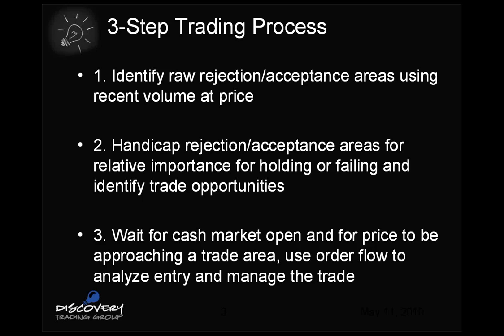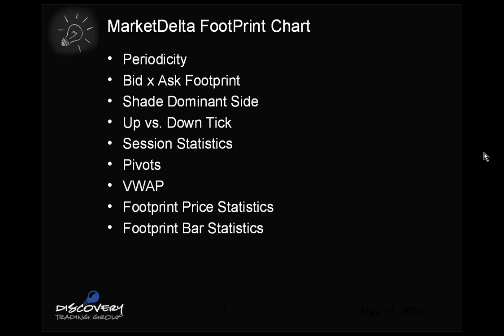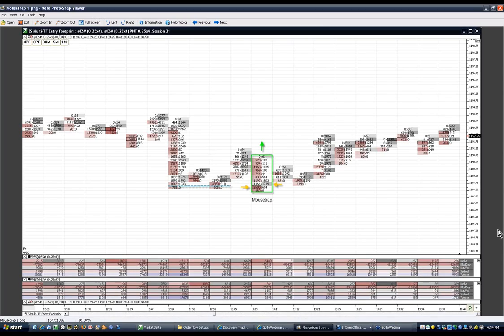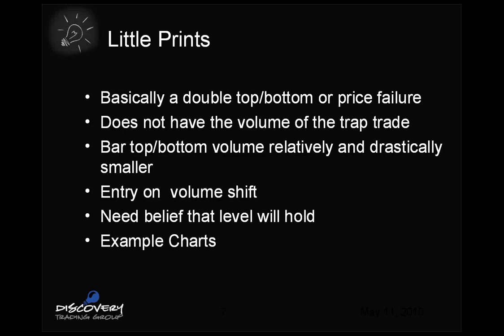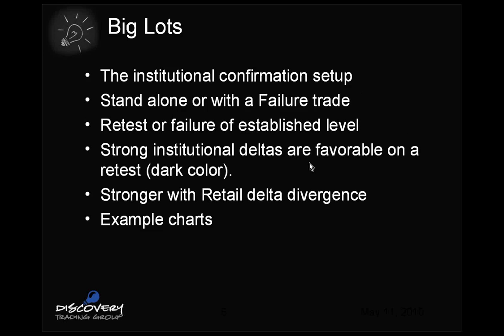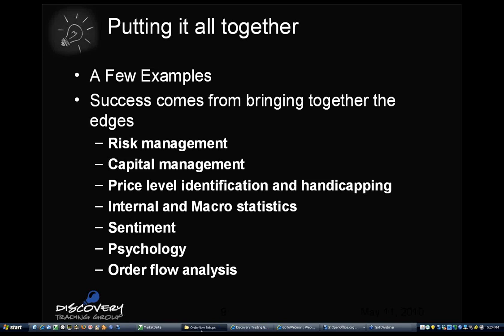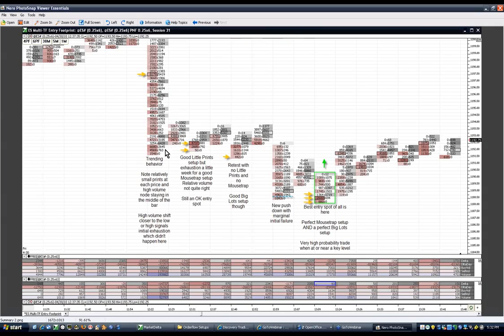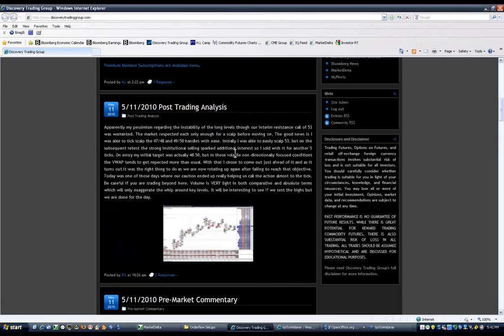Reading Order Flow Using Footprint Charts - Discovery Trading Group (3 of 3)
In this final episode, Rob, from Discovery Trading Group, discusses his group’s fundamental strategies based on order flow: how they have replaced traditional order flow analysis techniques with ‘Footprint’ charts that rely on tick reversal bar periodicity, as well as the importance of trading in line with institutional flows.
He then goes on to review their three main strategies in detail (the ‘Mouse Trap’, ‘Little Prints’ and ‘Big Lots’) and illustrates them using a few examples taken from his actual ‘Footprint’ charts.

Link to previous webinars:

In this first episode, hear insights from a panel of professional traders as they discuss the biggest challenges facing retail traders, including the dangers of over-mechanization, the fundamentals of risk and capital management, the key differences between parameter-based and non-parameter-based indicators, market structure, and the trading process they use to navigate the markets.

In this second episode, Rob, from Discovery Trading Group, explains their three-step trading process:
1. Identify key rejection and acceptance areas using recent volume-at-price patterns.
2. Build market context by gathering critical information, including higher-timeframe and daily volume analysis, scheduled macroeconomic news releases, overnight activity, sector index performance, market internals, intermarket correlations, and other key inputs. This information is then compiled into their pre-market data commentary summary, togther with key market levels
3. Execute with precision once the cash market opens, using order flow and market structure analysis to validate trading opportunities before pulling the trigger.